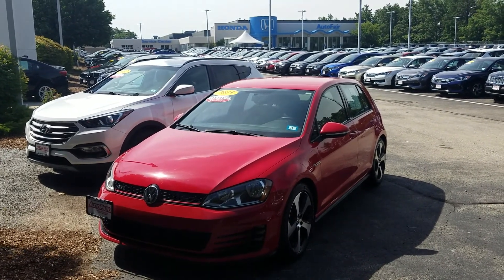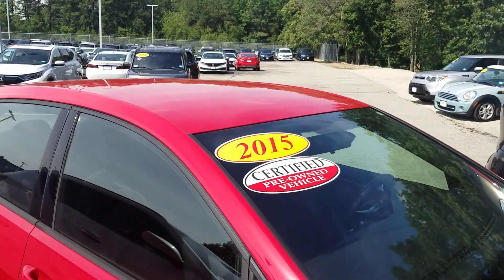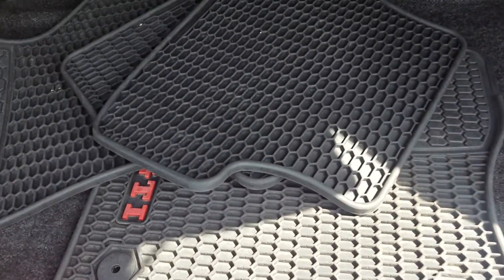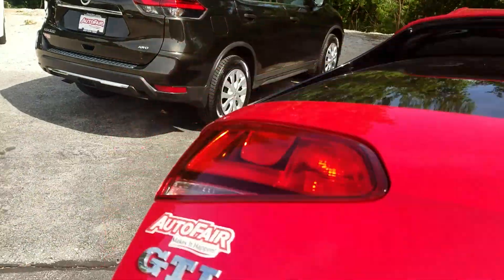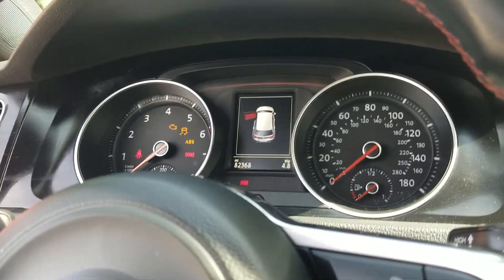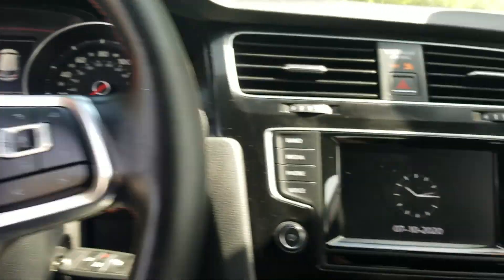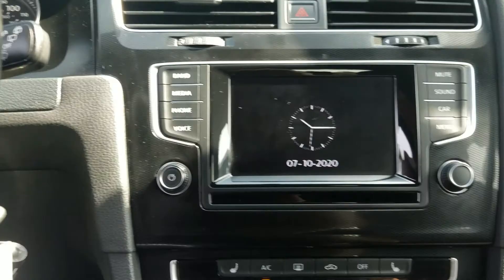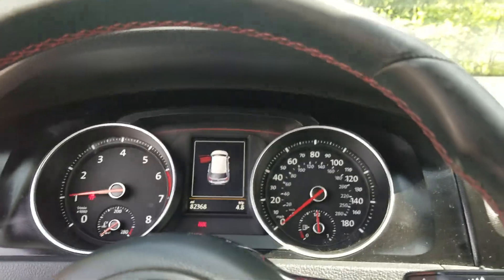Gavin...WOW a manual Golf GTI!